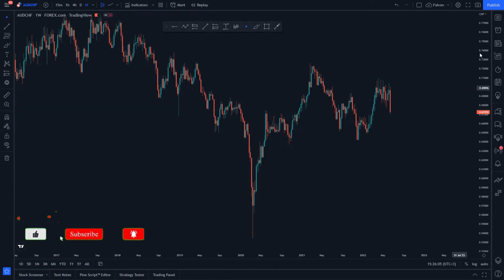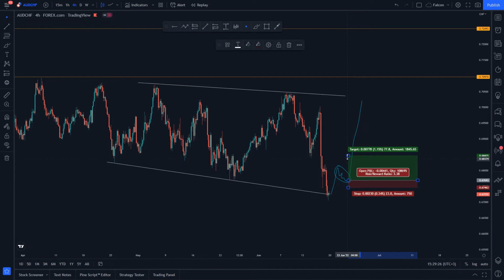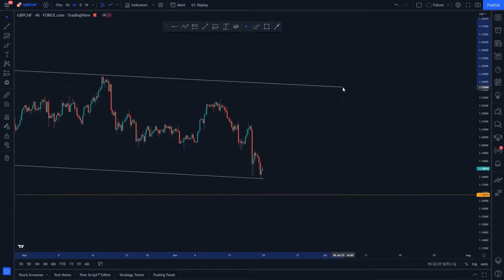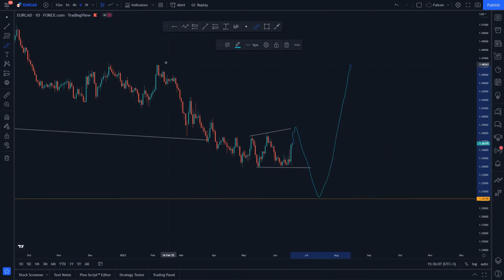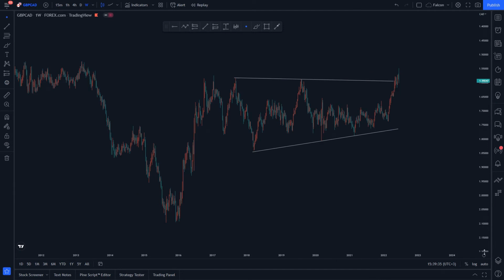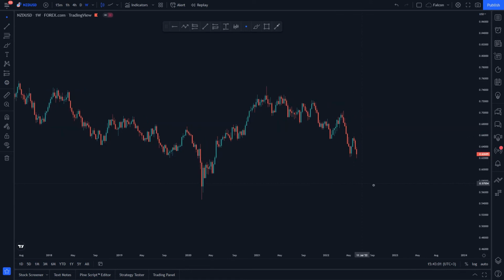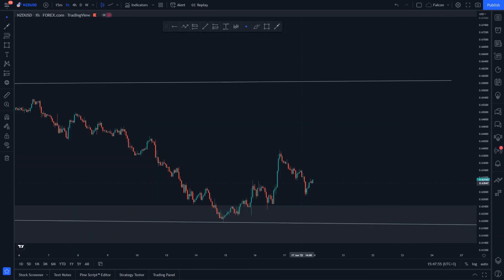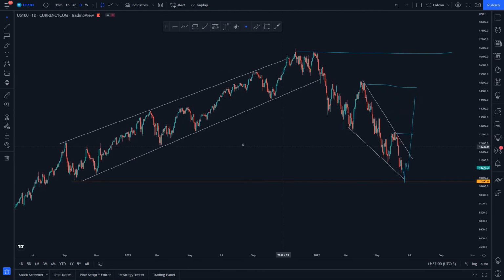WEEKLY FOREX FORECAST - EP14(Wave Trading)